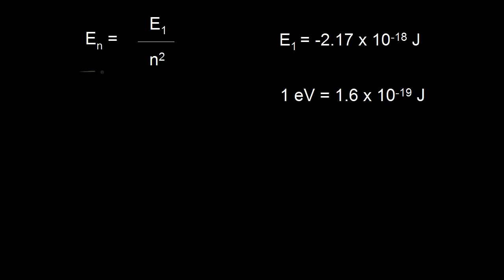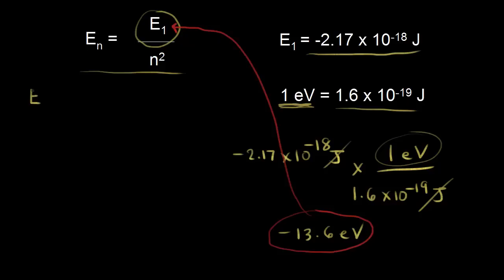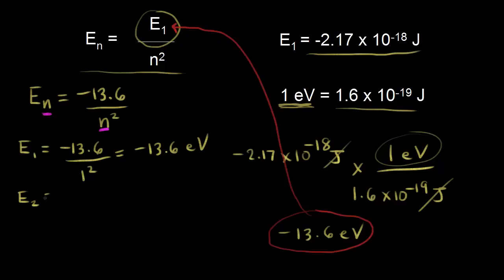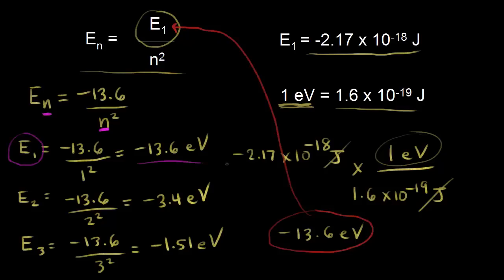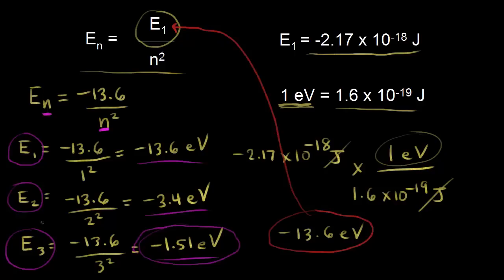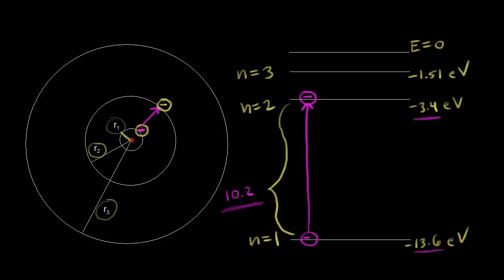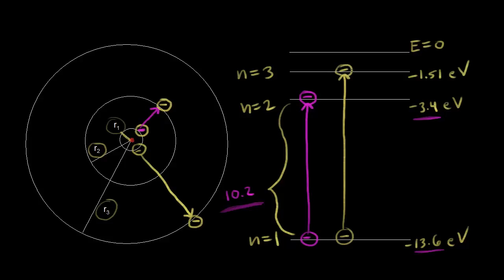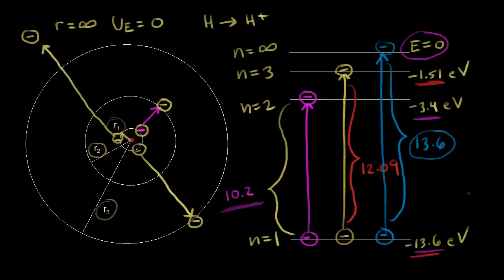Bohr model energy levels | Electronic structure of atoms | Chemistry | Khan Academy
Calculating electron energy for levels n=1 to 3. Drawing a shell model diagram and an energy diagram for hydrogen, and then using the diagrams to calculate the energy required to excite an electron between different energy levels.  Created by Jay.